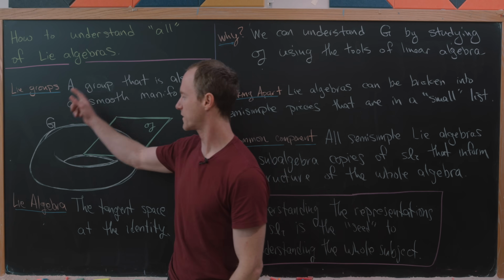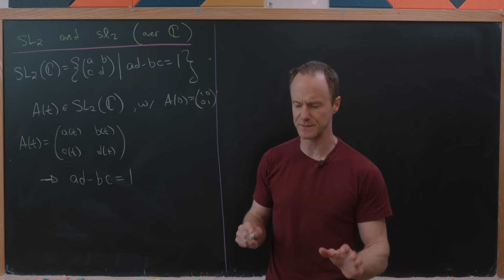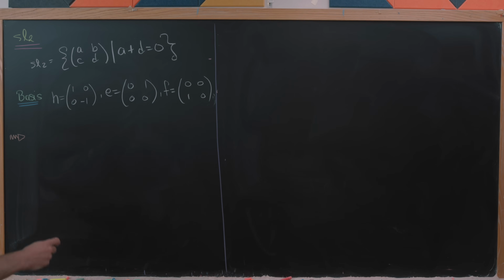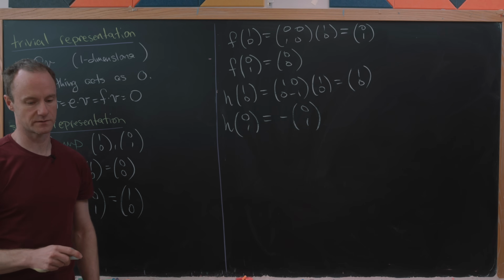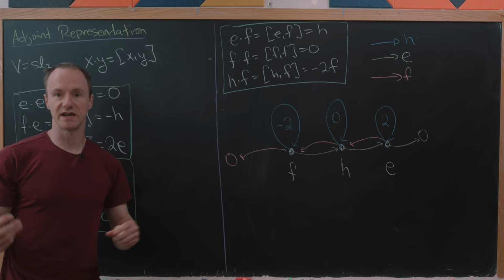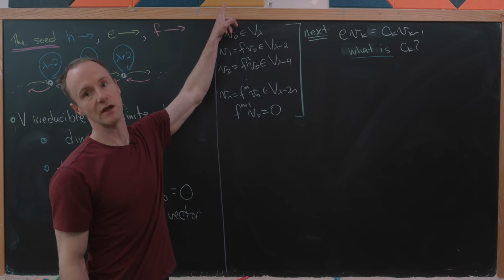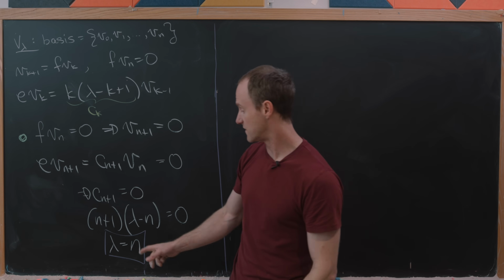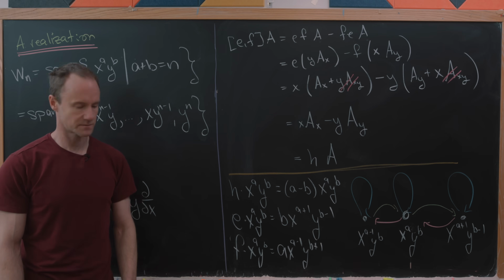how to understand all of lie algebras with one picture